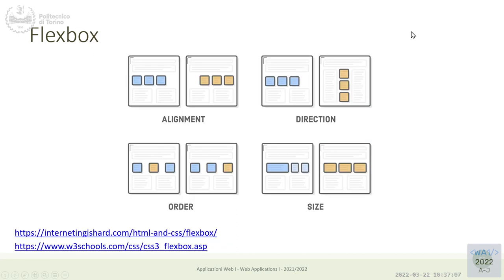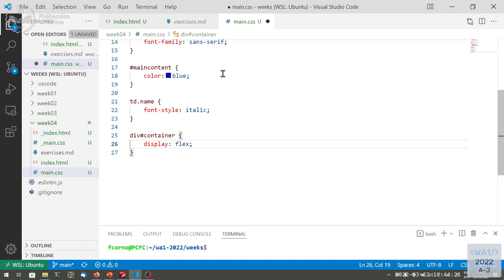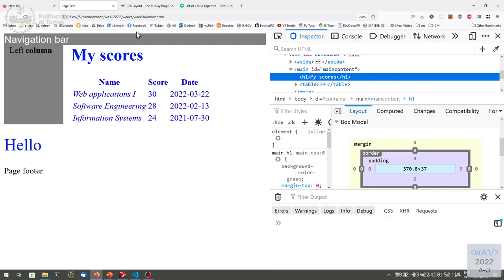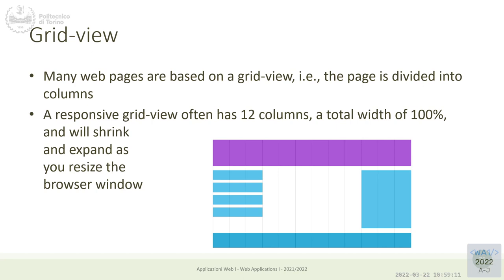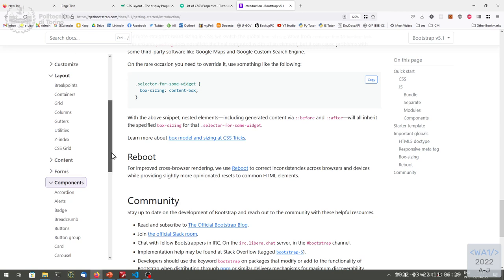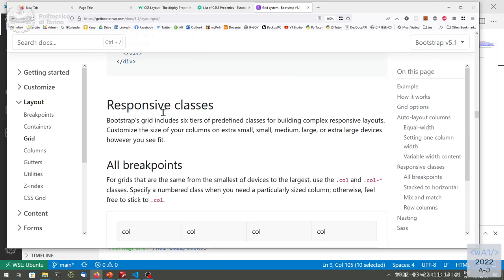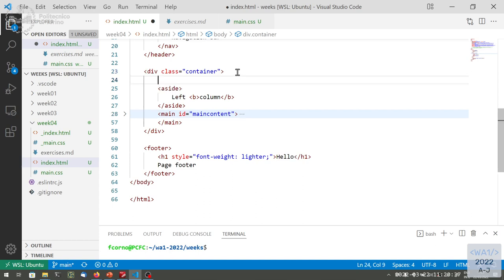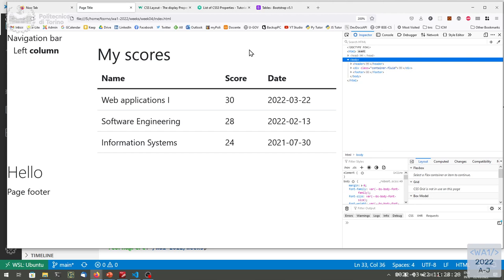WA1-2022-L10: CSS Flex and Boostrap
Lecture 09, date 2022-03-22: CSS Flex and Boostrap.